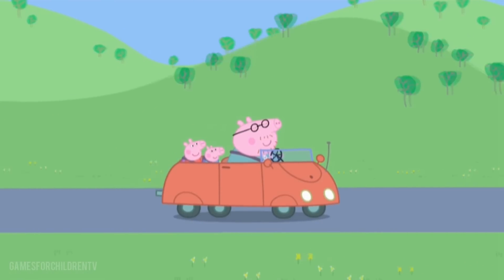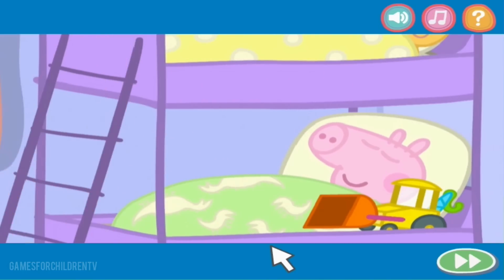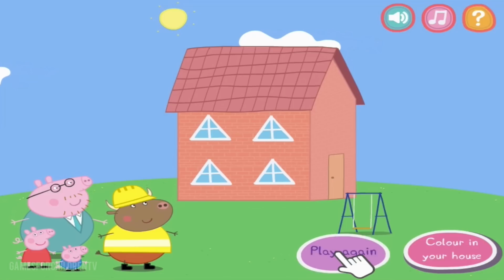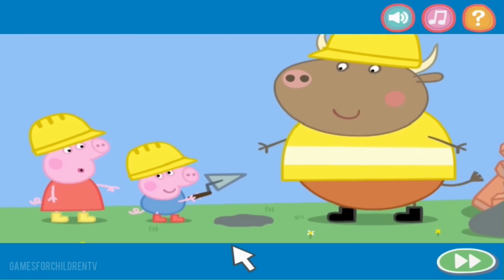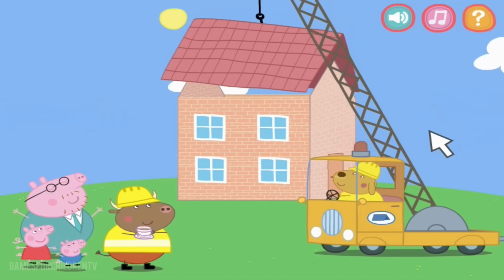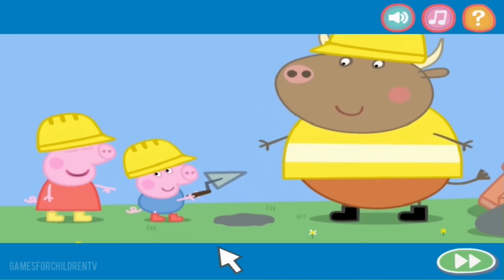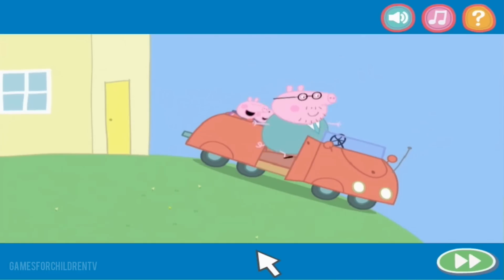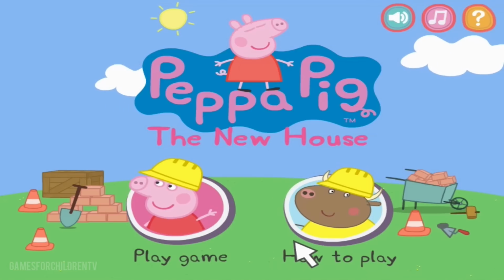Peppa Pig - Full Game of The New House - Complete Walkthrough - HD 1080p English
What you are about to see is an educational video on how to beat this short game.

About Peppa Pig:
Peppa Pig is a British preschool animated television series created, directed and produced by Astley Baker Davies, which originally aired on 31 May 2004. and is distributed by E1 Kids. To date, four seasons have been aired. It is shown in 180 territories. Peppa Pig is a children's television programme broadcasting on Channel 5 and Nick Jr. in the UK, Nickelodeon/Nick Jr. in USA, ABC 4 Kids in Australia and Discovery Kids in Latin America, including Brazil. Each episode is approximately 5 minutes long. The show revolves around Peppa, an anthropomorphic female pig, and her family and friends. Each of her friends are a different species of mammal. Peppa's friends are the same age as she, and Peppa's younger brother George's friends are the same age as him. Episodes tend to feature everyday activities such as attending playgroup, going swimming, visiting their grandparents, cousins, going to the playground or riding bikes.

Characters:
Peppa Pig, George, Mummy, Daddy, Grandpa, Granny, Uncle, Aunty, Chloe, Baby Alexander.